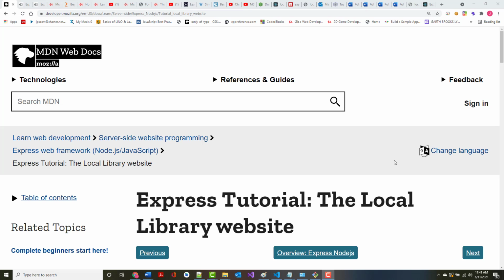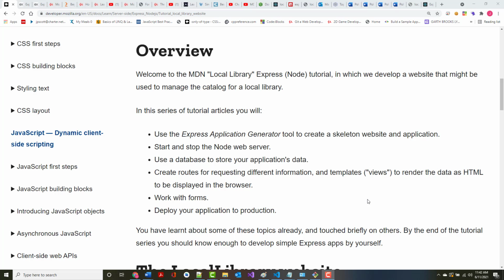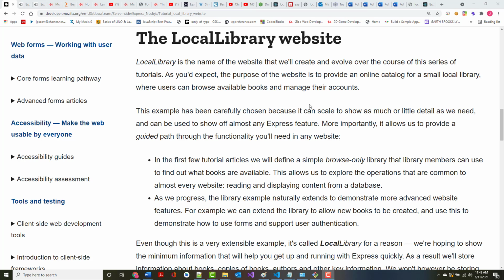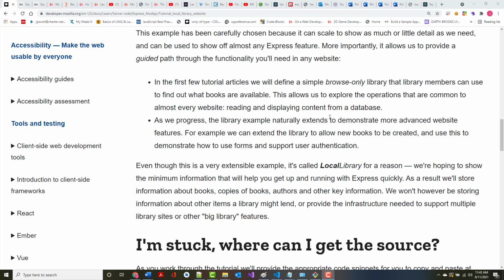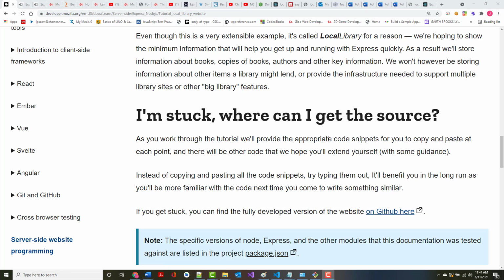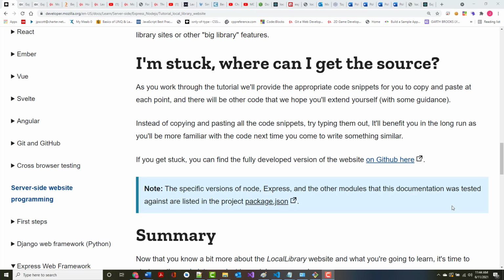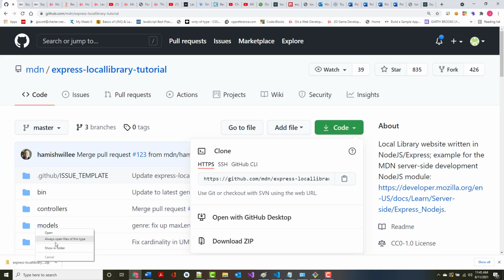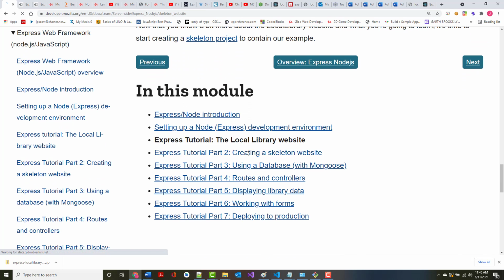Express Web Framework (Node.js-JavaScript) - Part04